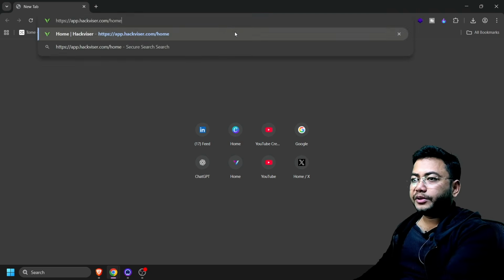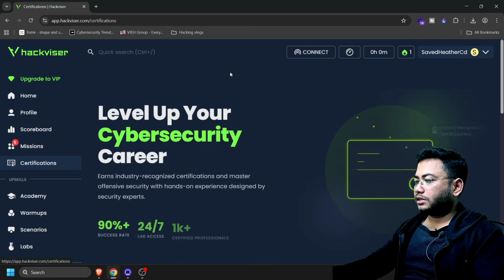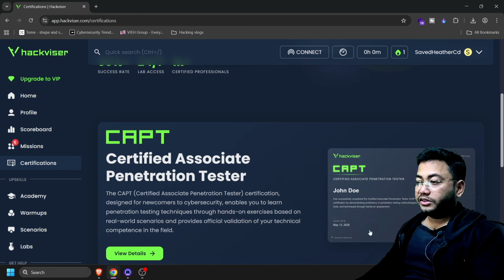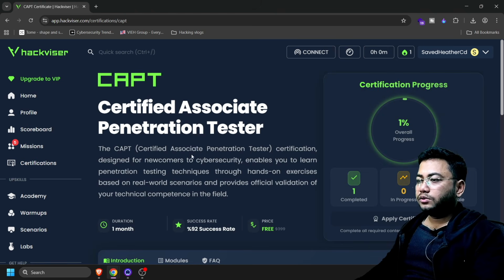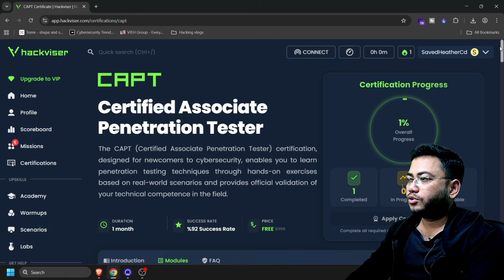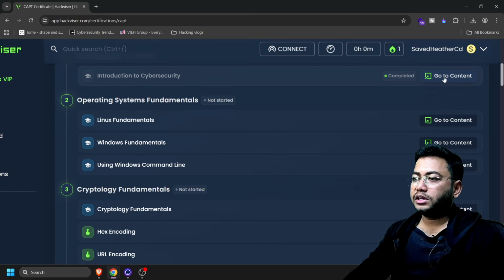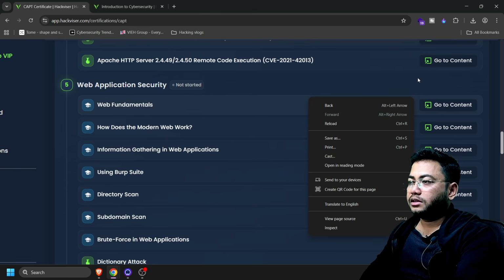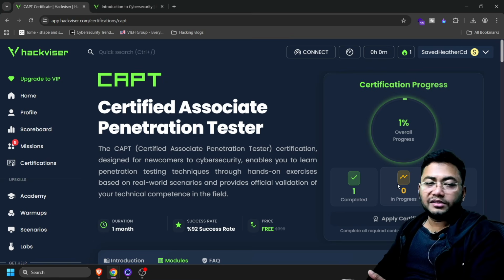This FREE Pentesting Certification Feels Illegal 😱 (But It’s Legit)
Breaking into cybersecurity or advancing in penetration testing does not always require expensive certifications. In this video, I share a legitimate way to earn the Certified Application Penetration Tester (CAPT) certification completely free, without trials, subscriptions, or hidden charges.

Application penetration testing is one of the most critical skills in modern cybersecurity. Organizations rely heavily on web and application-based systems, which makes application security a primary attack surface. The CAPT certification focuses specifically on understanding how applications work, how vulnerabilities arise, and how attackers exploit weaknesses during real-world penetration testing scenarios.

This video is designed to help students, beginners, self-taught learners, and working professionals who want structured learning in application security but are limited by budget. Instead of just listing resources, I demonstrate how to find and access the certification from the official source, allowing you to independently verify its authenticity and avoid unofficial or misleading platforms. This approach also builds a core cybersecurity habit: validating sources before trusting them.

What makes this certification valuable is its practical orientation. Rather than focusing only on theory, it introduces learners to penetration testing concepts, vulnerability analysis, and security assessment methodologies that are directly applicable in real environments. The self-paced structure allows you to learn according to your schedule, making it suitable for students and professionals balancing multiple responsibilities.

This certification can be a strong addition to your cybersecurity learning path if you are preparing for internships, entry-level roles, bug bounty programs, or hands-on security projects. While no single certification guarantees a job, structured learning combined with practical skills significantly improves your understanding and confidence in offensive security.

All credits for bringing attention to this opportunity go to Sector 21. This content is shared purely for educational awareness and community benefit, with the goal of helping more learners access quality cybersecurity education without financial barriers.

Continuous learning, ethical practice, and skill-building are what truly matter in cybersecurity. Stay focused, stay ethical, and keep improving your security knowledge.